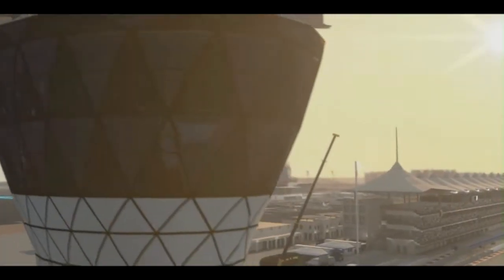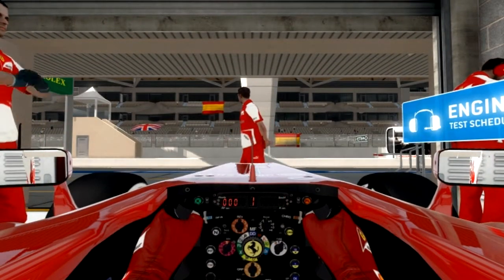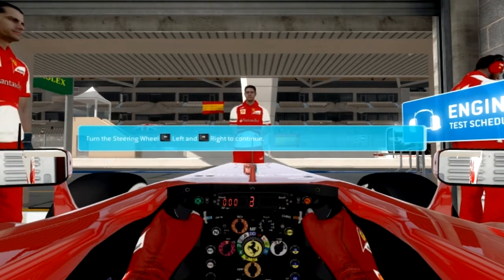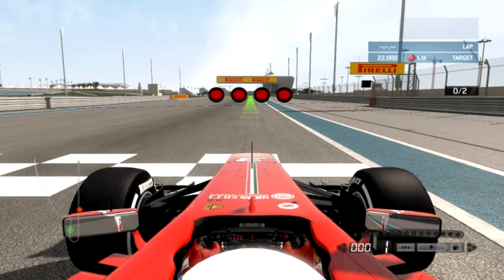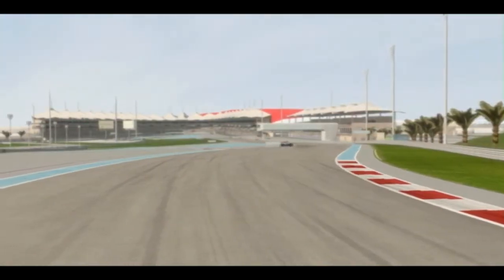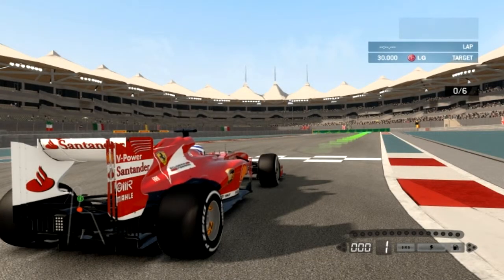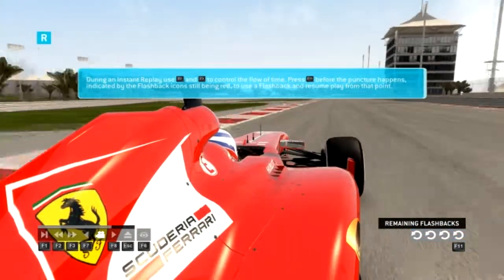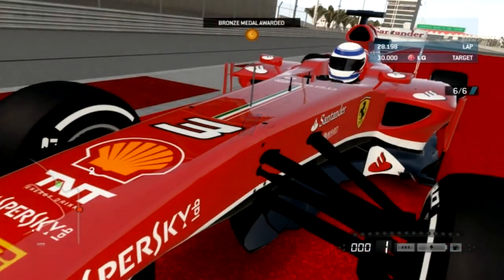F1 2013 GAMEPLAY PC (HD)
My pc:
Q6600 @3.3Ghz
3Gb
ATI RADEON 4870 512Mb
19' LG 1440X900
G31M-ESL2